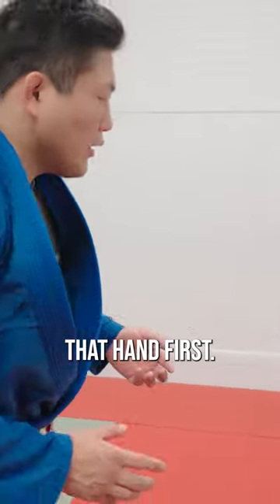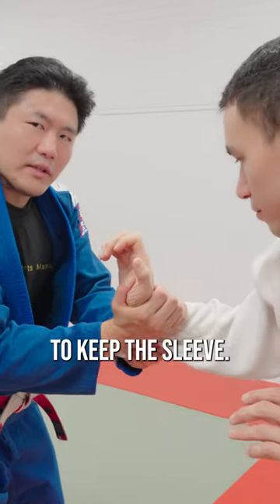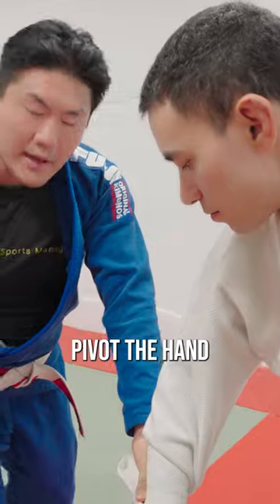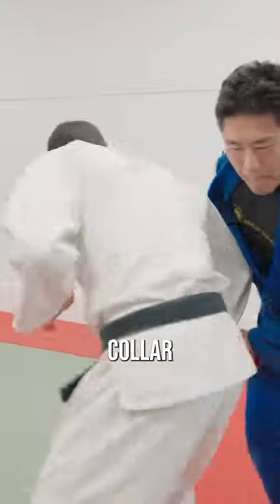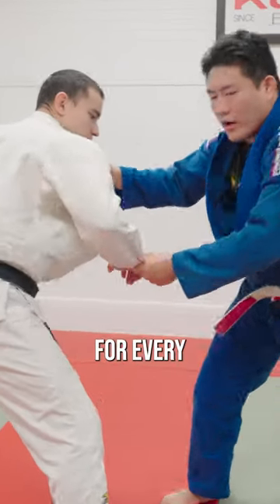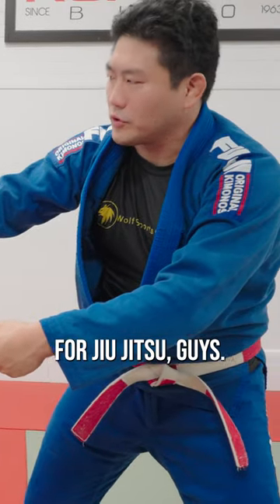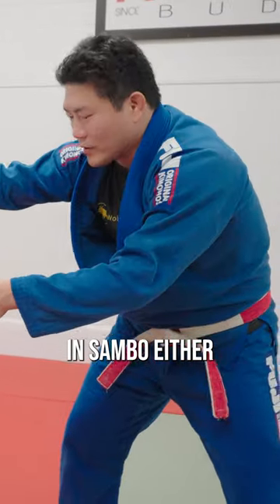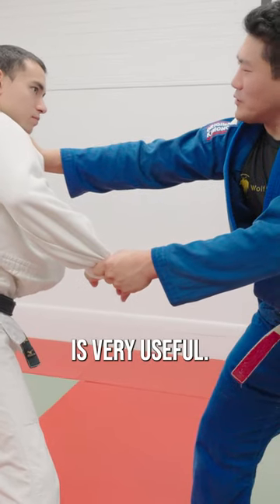Gripping for BJJ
Take this approach next time you're gripping up to get more takedowns and control!